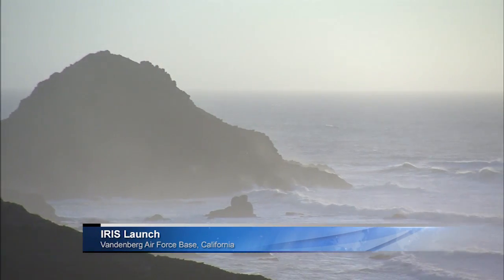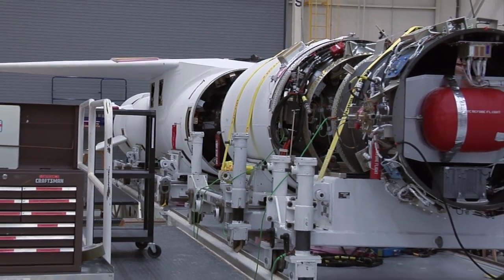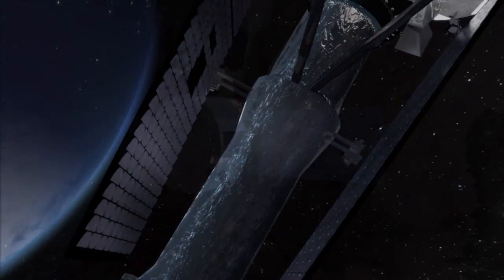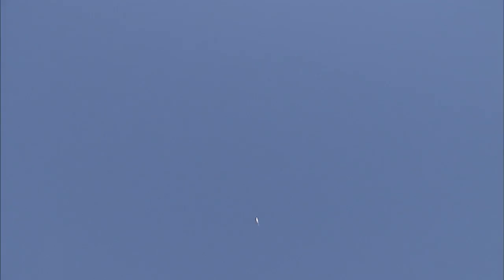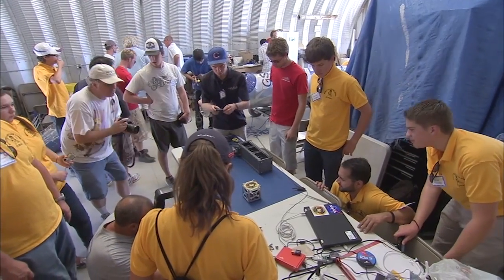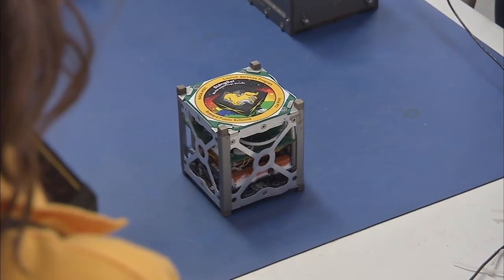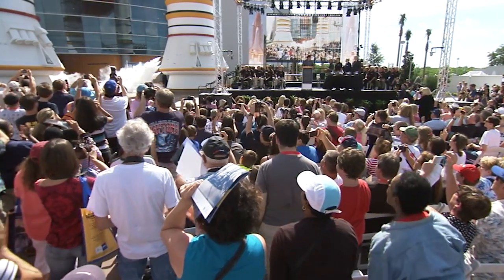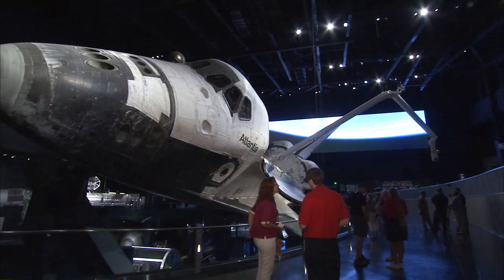Kennedy Now! June 2013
Launch teams from Kennedy headed west in June to conduct the IRIS and CubeSat missions from California. The Florida center also unveiled the grand new home of space shuttle Atlantis at the Kennedy Space Center Visitor Complex in June to give guests a chance to see the shuttle as it looked in orbit.